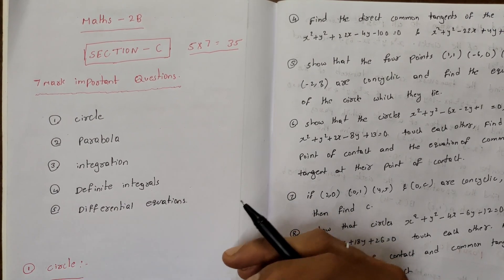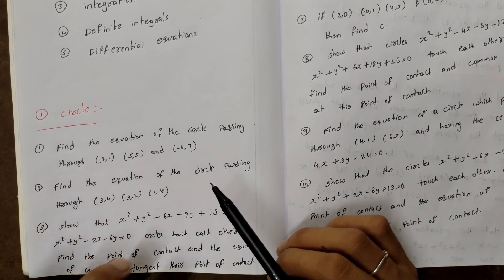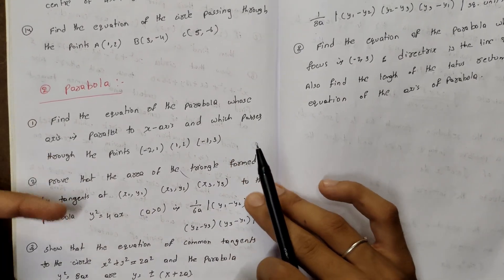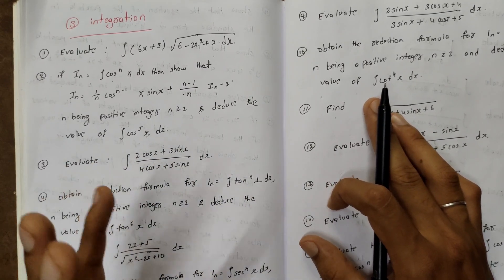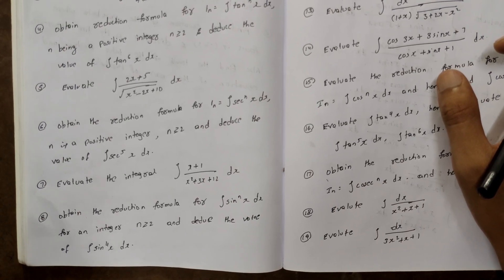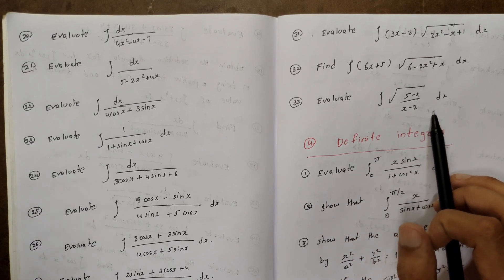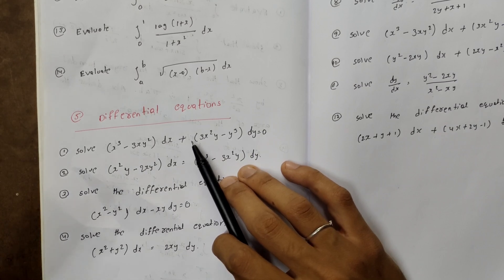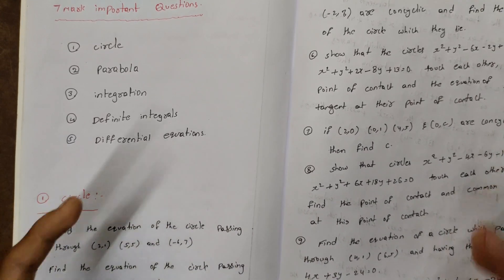Maths 2B : SECTION ( C ) 7MARK IMPORTANT QUESTIONS FOR IPE | Maths2b 7Mark Very Important Questions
Hello everyone, in this video you know about Maths 2B : SECTION ( C ) 7MARK IMPORTANT QUESTIONS FOR IPE | Maths2b 7Mark Very Important Questions

DONT MISS TO WACTH THIS ... 👇✅️

How to write inter Betterment and Suppy Exams | Tips for inter Betterment Exam | ఈ Mistakes చేయకండి

Similar Searches :Maths 2B : SECTION ( C ) 7MARK IMPORTANT QUESTIONS FOR IPE | Maths2b 7Mark Very Important Questions